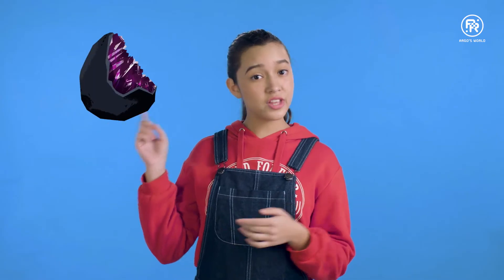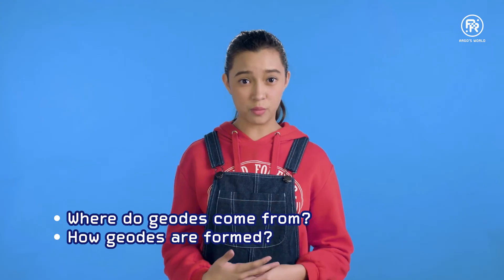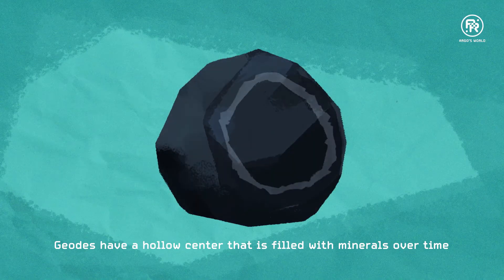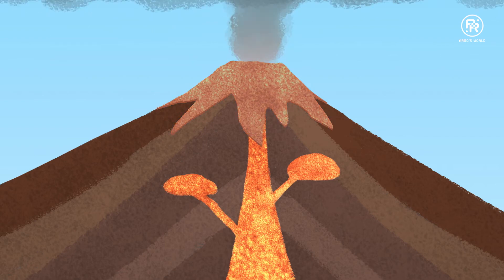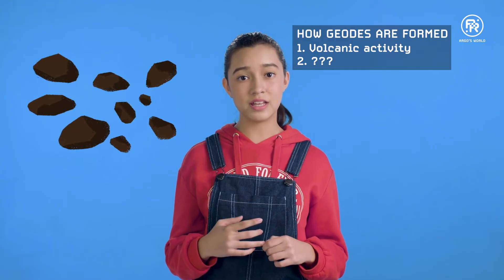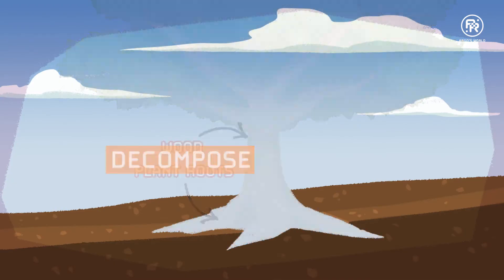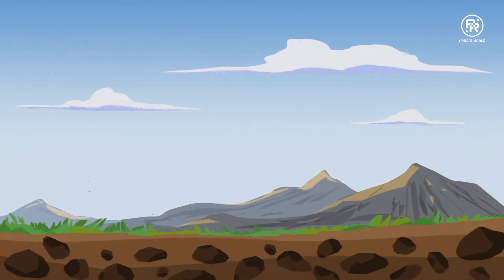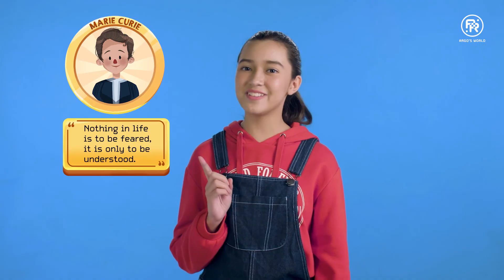All About GEODES! -- Interesting Facts You Should Know | Argo's World | STEM for Kids and Teens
Hello young scientists! Have you seen people placing Amethyst Crystal Geodes in their houses (which is commonly used in the ancient Chinese art of Fengshui) and ever wonder how were these geodes formed? Join Marie in this episode as she tells you more about geodes and what exactly is a geode!
Hey science-lovers!